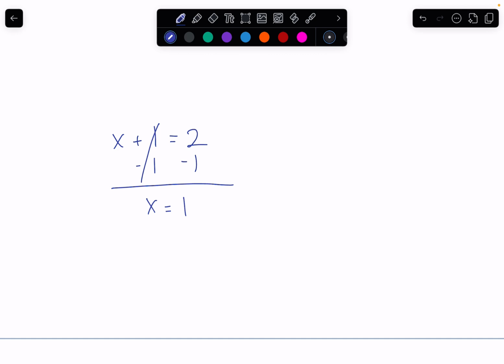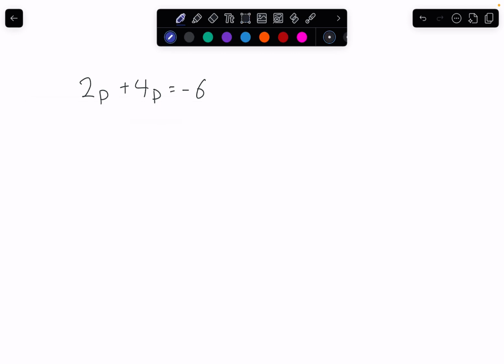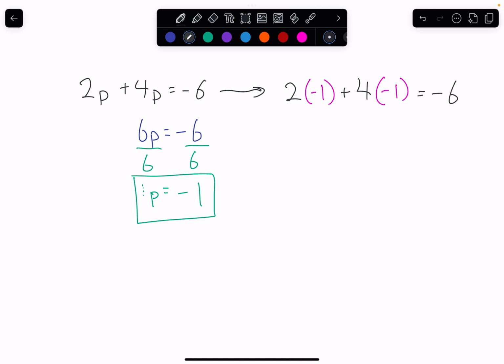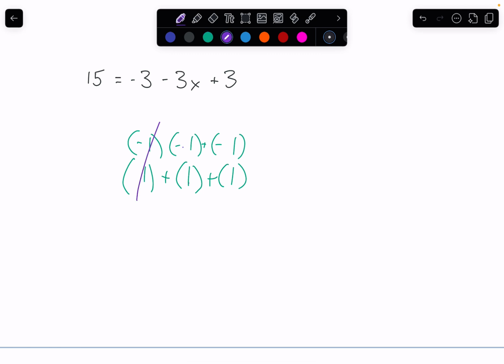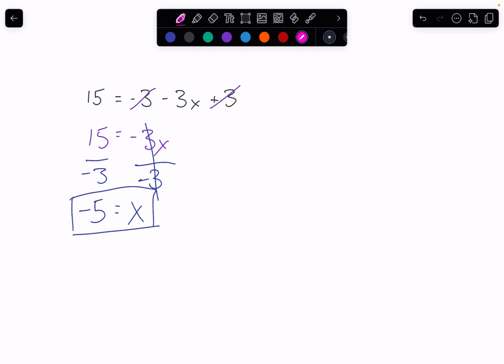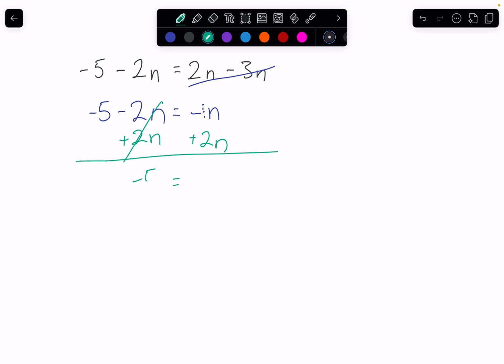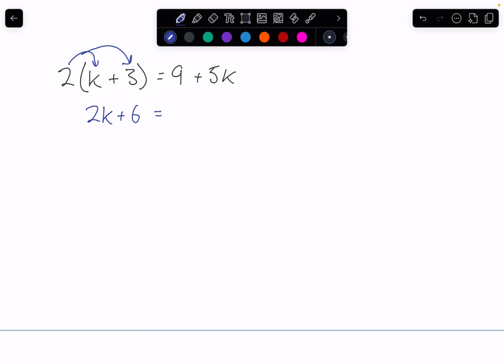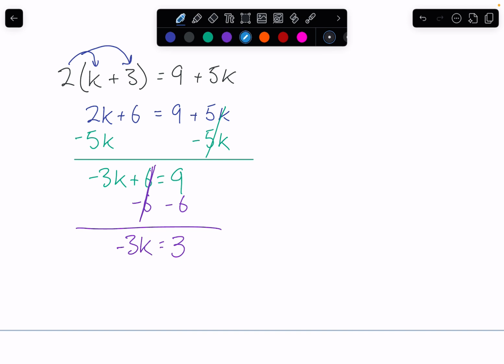Solving Multi-Step Equations (Review)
This video reviews how to solve a multi-step equation and covers a few of the most common types you will see.

This is supposed to be a companion video to the sub packet you'll be receiving on Monday. I would encourage you to not watch the whole video at once. Instead watch only for the kind of problems you're stuck on. For example: need to deal with parenthesis, watch just the problem with parenthesis and so on.